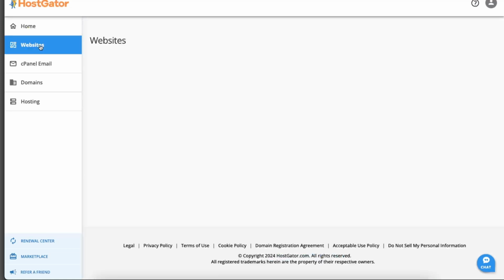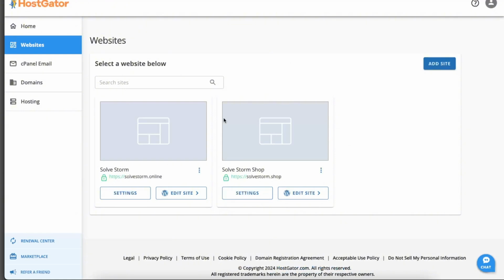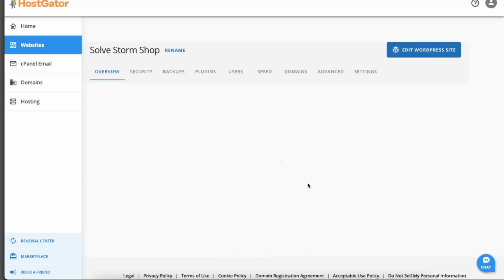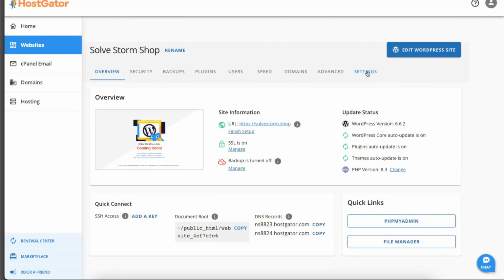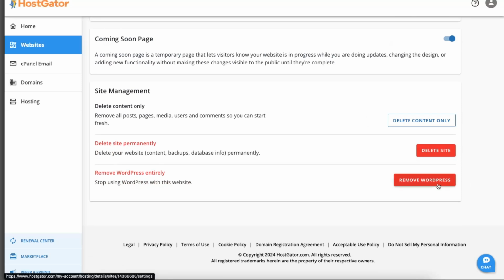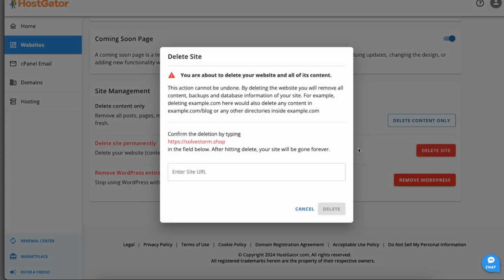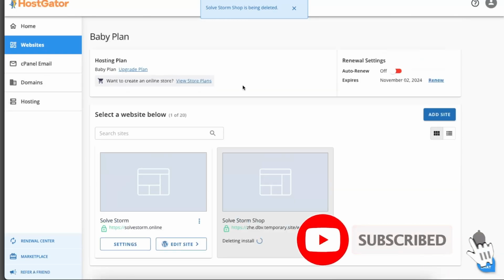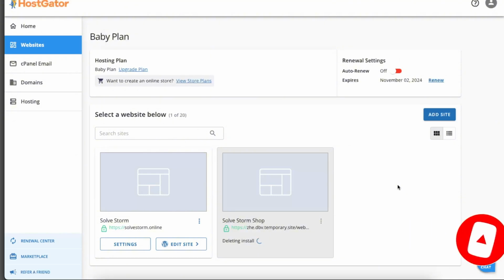How To Delete WordPress Website From Hostgator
In this video I show you How To Delete WordPress Website From Hostgator!